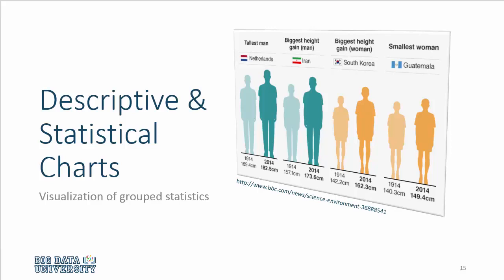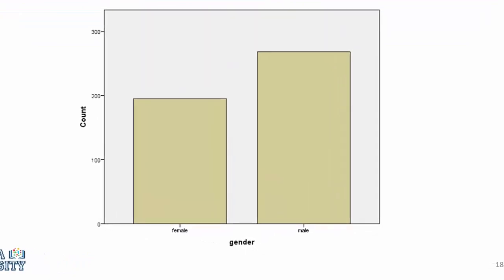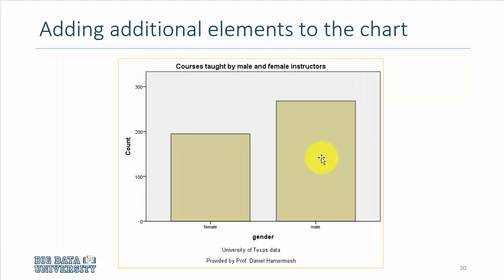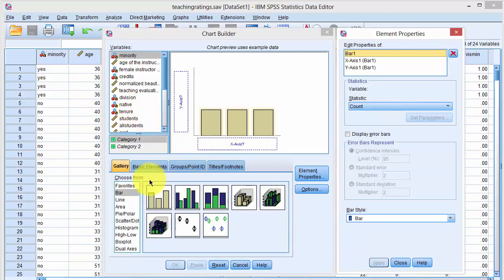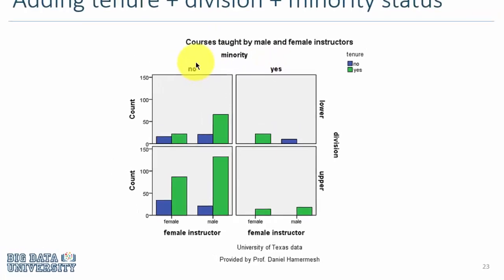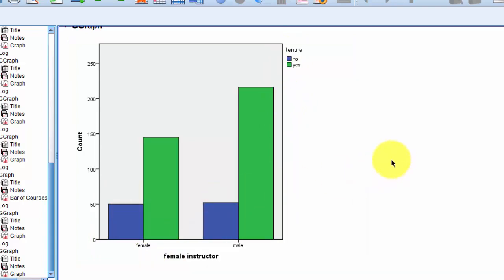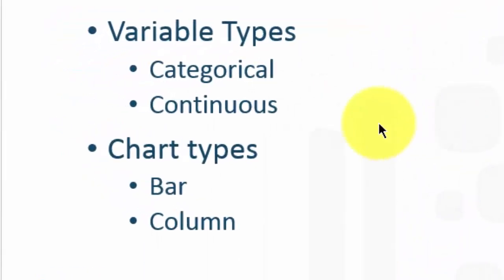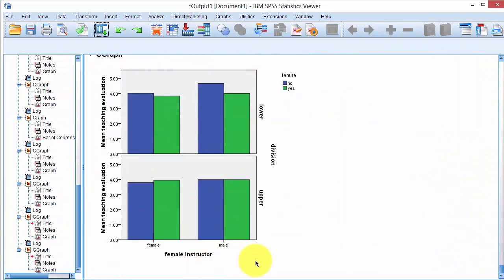Statistics - Descriptive and Statistical Charts